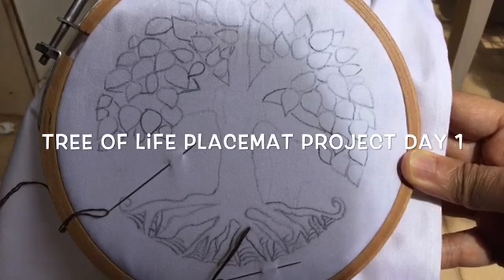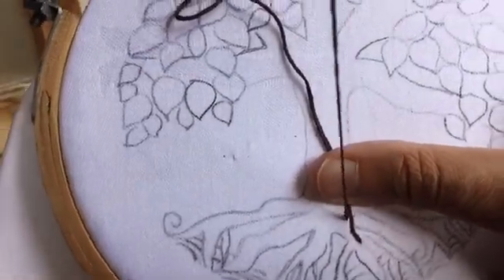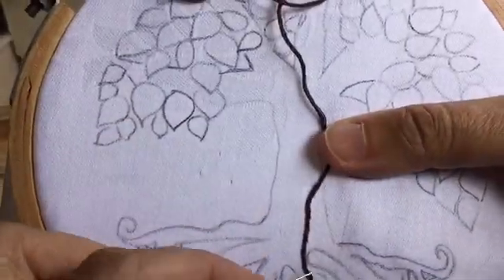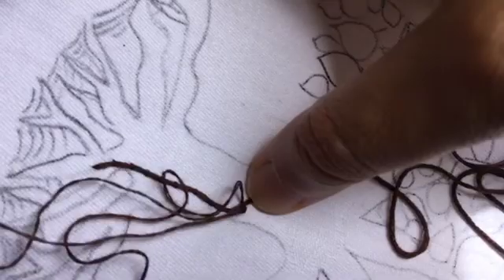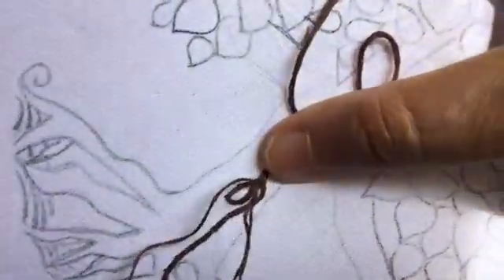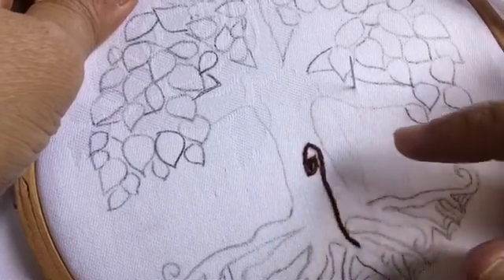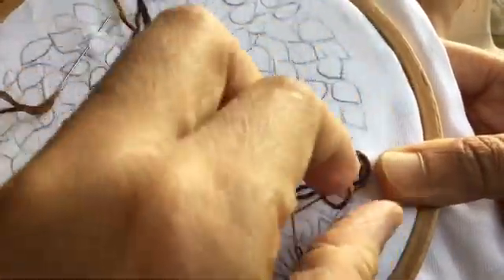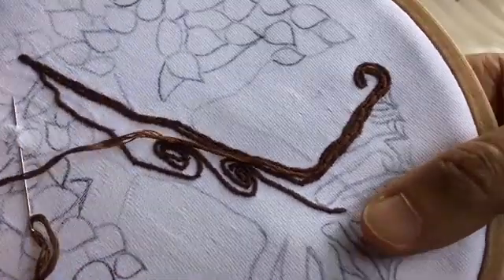Tree of life Place Mat Project Day 1